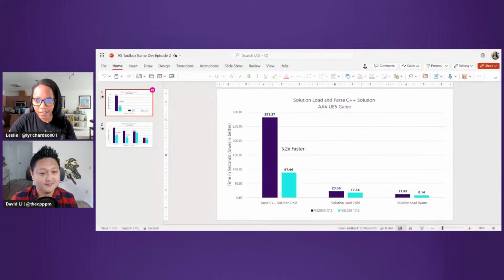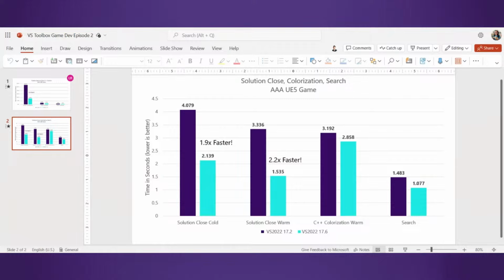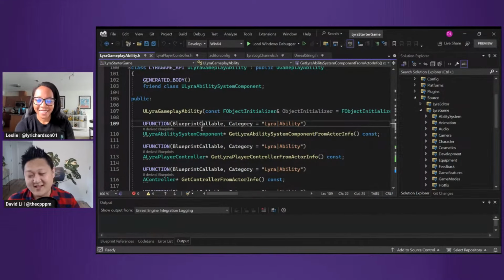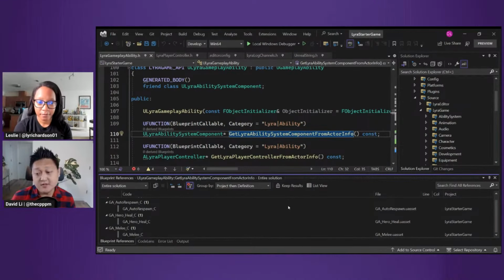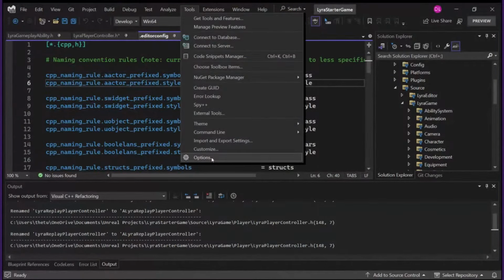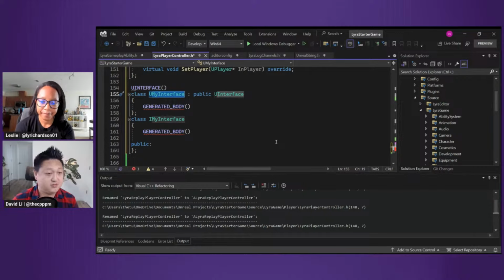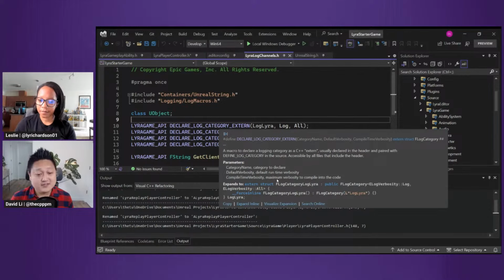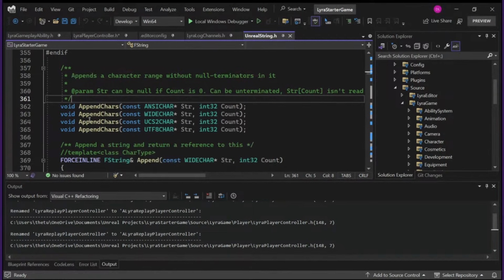Visual Studio Toolbox Live - New Game Dev Unreal Engine Updates in VS 2022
Writing games with the Unreal in Visual Studio just got easier!  Join C++ PM David Li as we discover the latest Unreal Engine integrations and performance updates in VS 2022.

Featuring: Leslie Richardson (@lyrichardson01), David Li (@thecpppm)